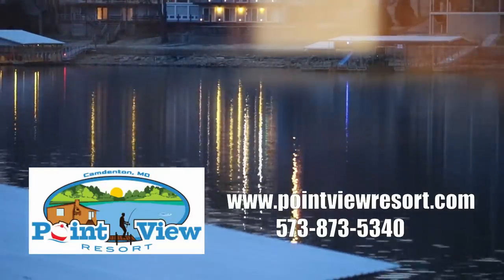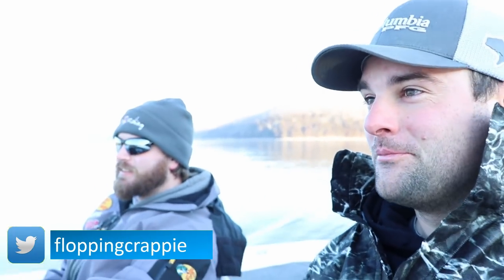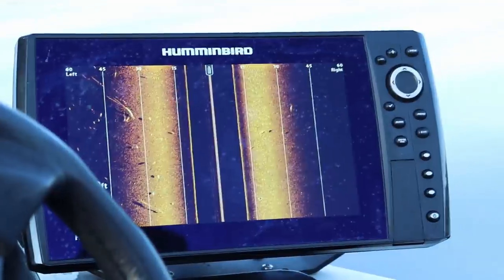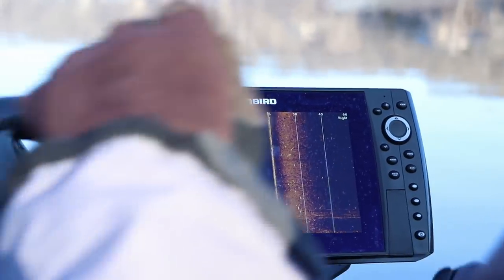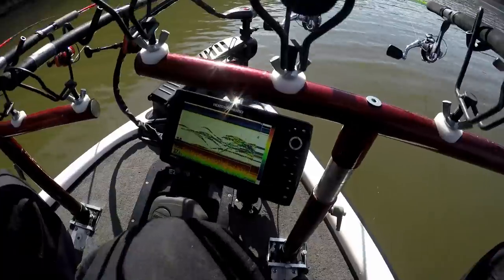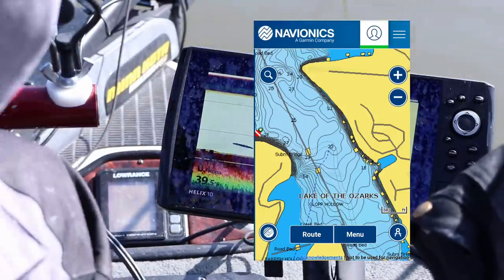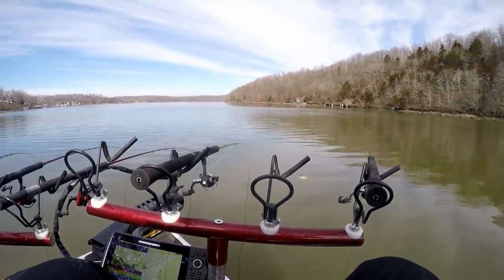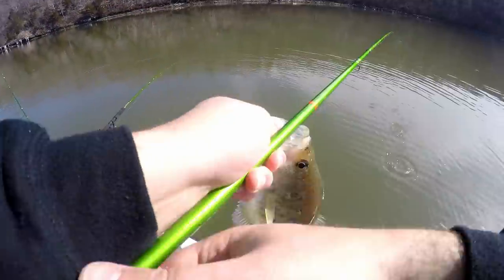(SURPRISE CATCH) While Crappie Fishing Lake of the Ozarks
In this video of  Crappie fishing Lake of the Ozarks, Kyler Beckman and Davis Lenzen (Flopping Crappie) use a crappie fishing tactic called spider rigging to catch scattered, suspended crappie during February. Early Pre-Spawn crappie will suspend in the deepest parts of feeder creeks or finger bays during the late winter / early spring months with water tempratures ranging from mid 30s to low 40s. Spider rigging is great crappie rig setup to catch these scattered fish on the edges of creek channels. Varying your lures is key to finding what the fish will bite, our setup ranged from minnows to 2 or 3 inch plastics that imitated shad.
-FC

Cameras Gear